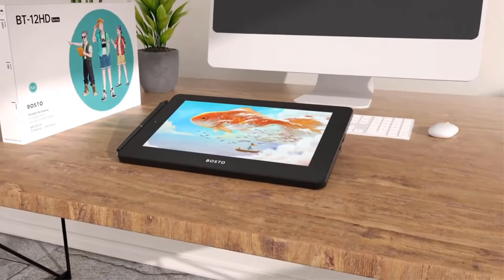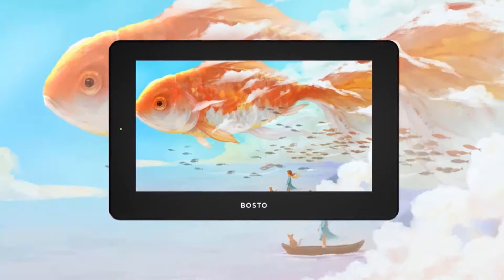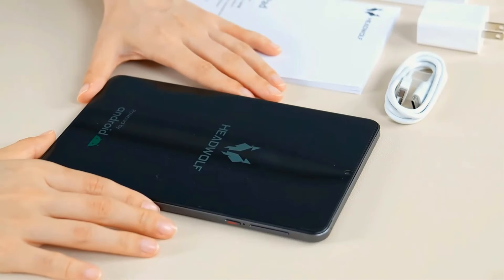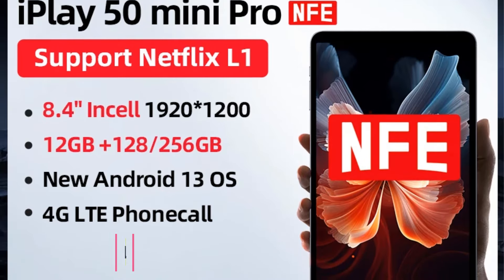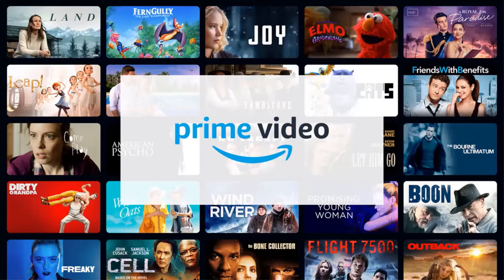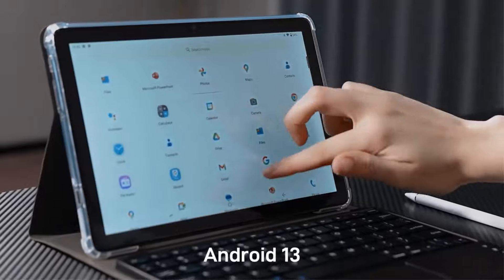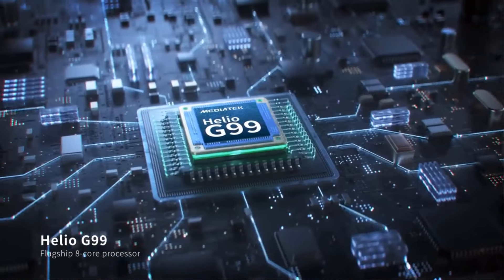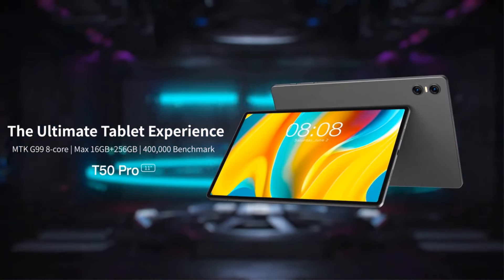✅Best Tablets for Students On Aliexpress | Top 5 Tablets Review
BOSTO 12HD Drawing Tablet

HEADWOLF FPad 3 tablet

Alldocube iPlay50 Mini PRO

Teclast T50Pro MTK G99 Tablet

Hey guys in this video we are going to be checking out the Best Tablets for Students. You Can Buy Right Now. We made This List Based On Our Personal Opinion and hours of research & we have listed them based on the type of features and Price. We have Included options for every type of user so whether you are looking for the best budget.

      owners.